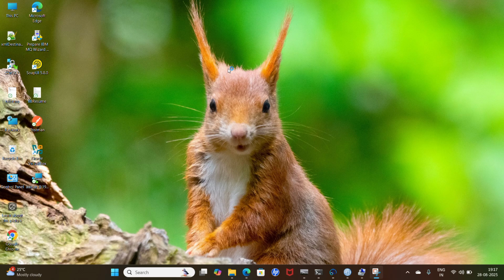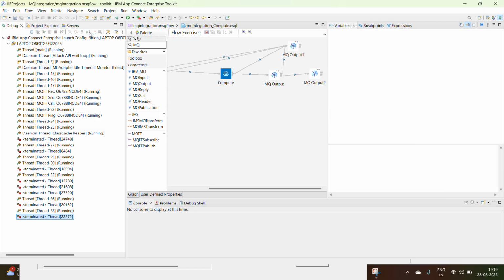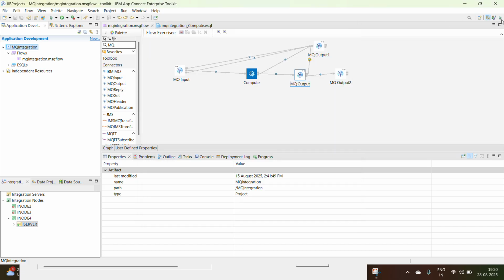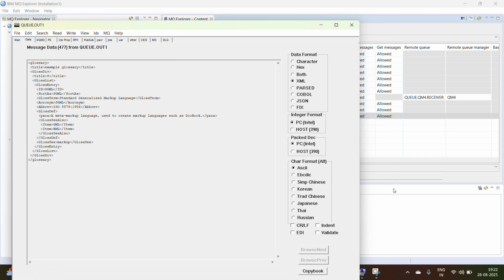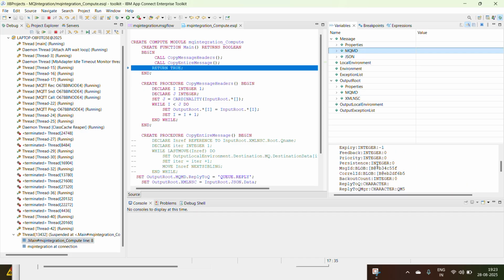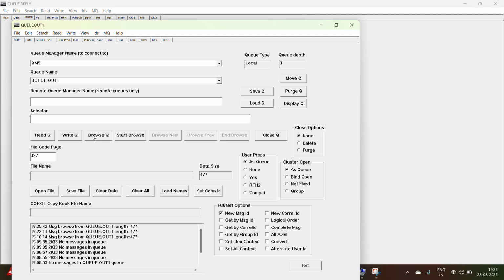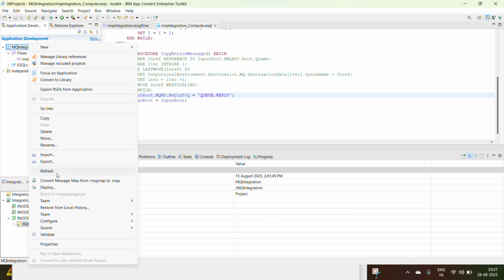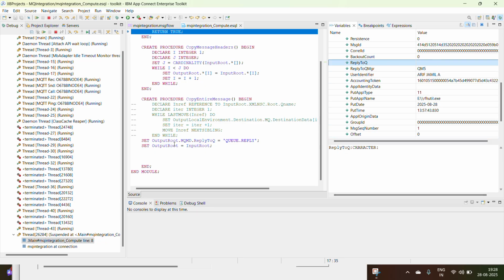Difference between MQOutput and MQ Reply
MsgId and Correlation ID ,Queue Name not available in MQ Reply.